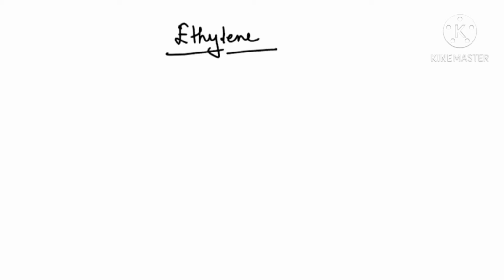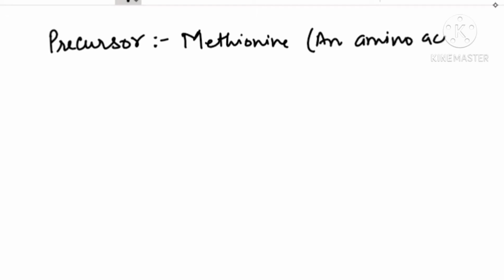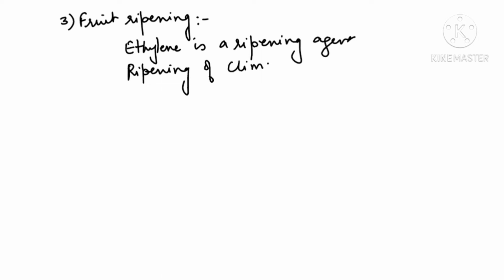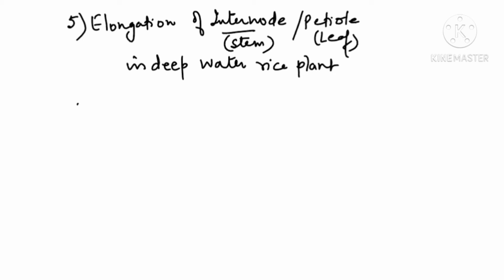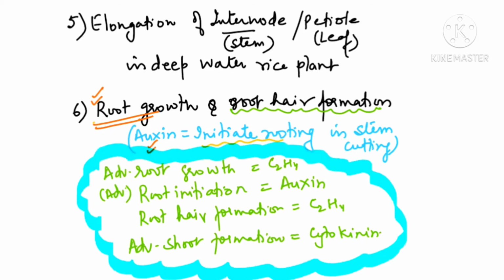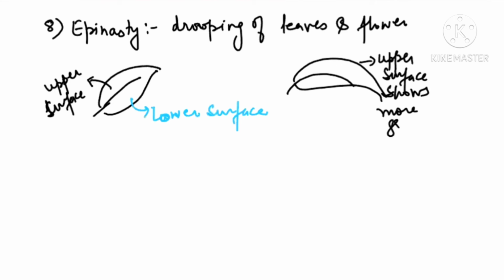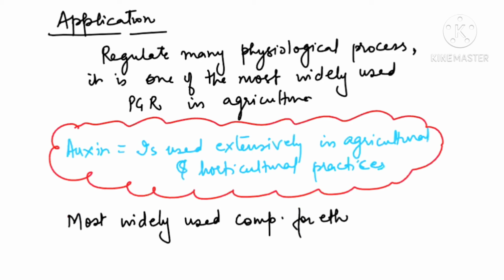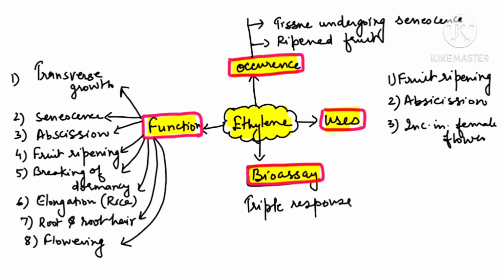Ethylene: Functions, Synthesis & Applications | NEET Biology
🍎 **Ethylene Explained | NCERT Biology | NEET Biology**

Master **Ethylene**, the only gaseous plant hormone, in just a few minutes! This video covers all the important **NCERT concepts** and **NEET exam points** in a simple and easy-to-understand manner.

* What is Ethylene?
* Discovery and biosynthesis
* Sites of production
* Functions of Ethylene (NCERT)
* Fruit ripening
* Senescence and abscission
* Breaking seed and bud dormancy
* Promotion of flowering in pineapple
* Role in apical hook formation
* Triple response in seedlings
* Important NEET concepts and PYQs

🎯 **Perfect for:**

* NEET aspirants
* Class 11 Biology students
* NCERT revision